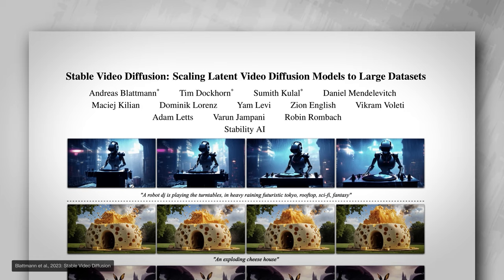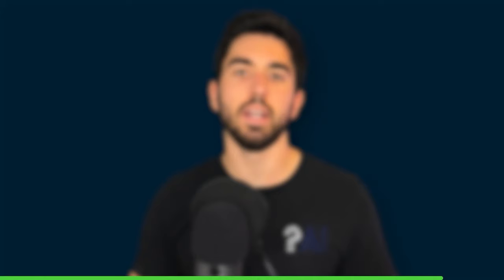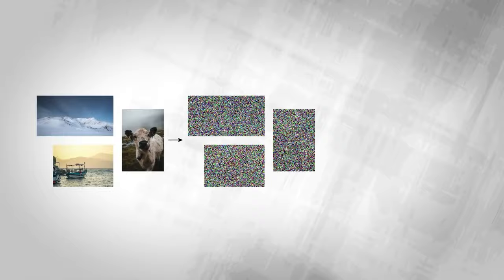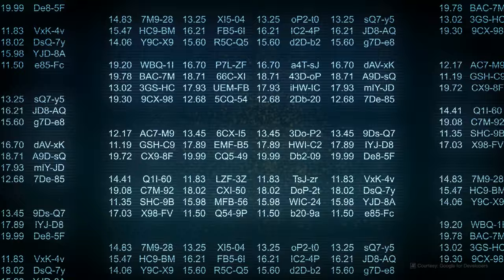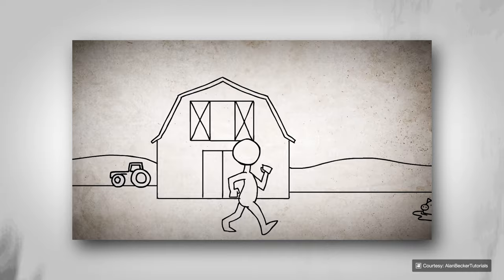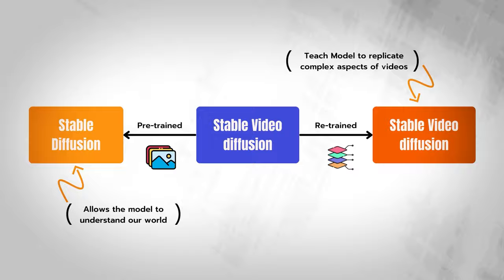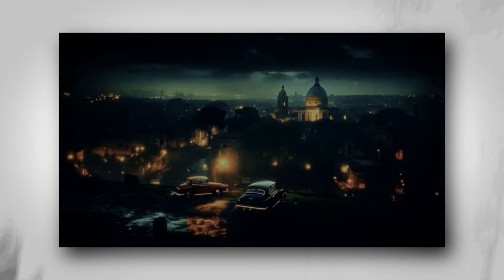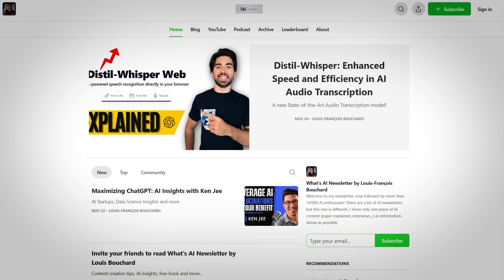Stable Video Diffusion (SVD) by Stability AI Explained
Accelerate developer productivity with generative AI experiences such as text-to-code.

In this video we dive into Stable Video Diffusion (SVD), exploring how this innovative technology from Stability AI is revolutionizing AI-driven video creation. Understand the core principles of diffusion models and their applications in text-to-video and multi-view synthesis, ideal for AI and digital media enthusiasts eager to grasp the future of video generation. :)